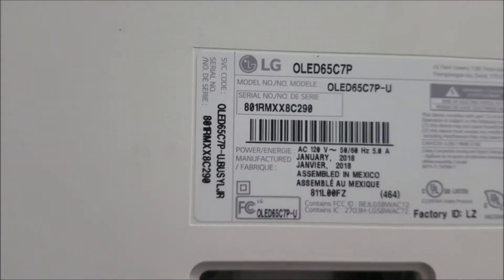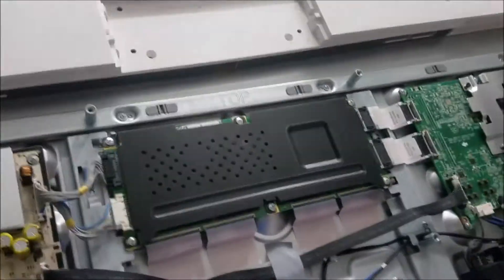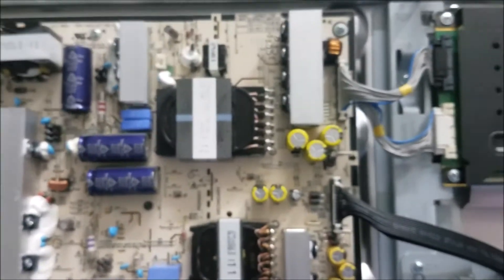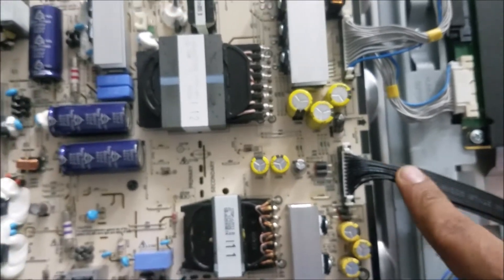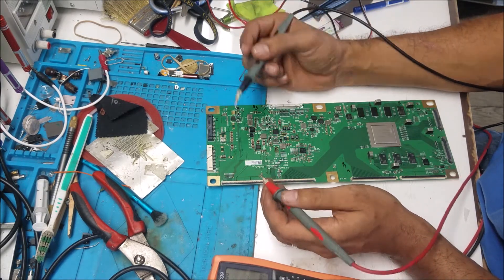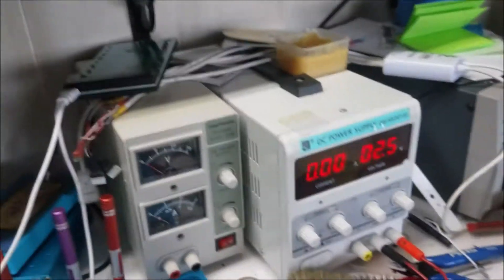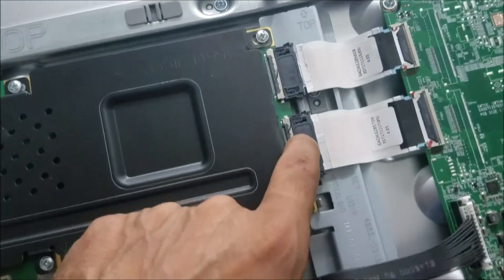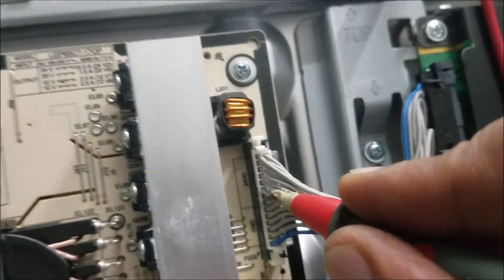LG OLED65C7P turns on 10 sec goes off no display fix